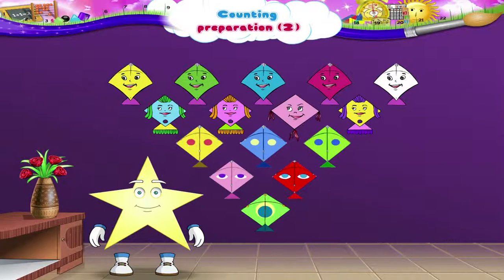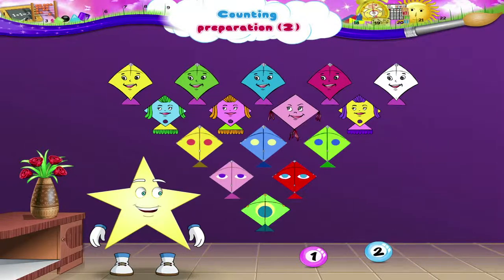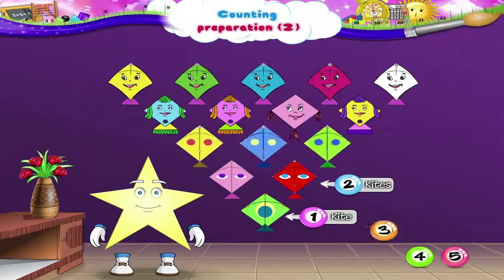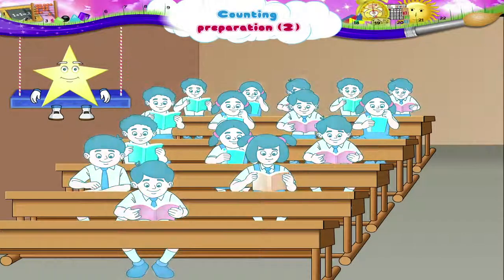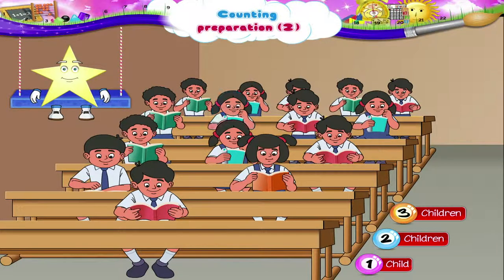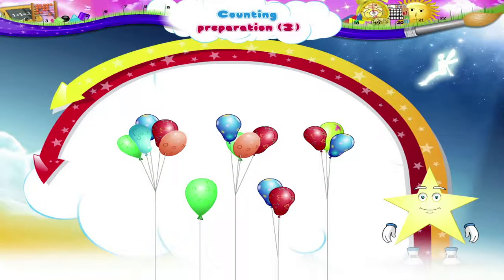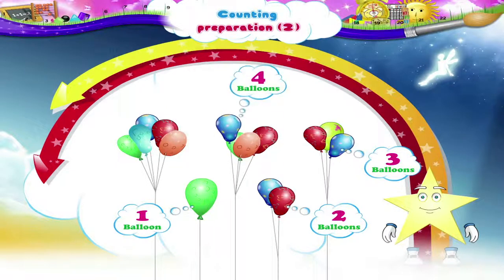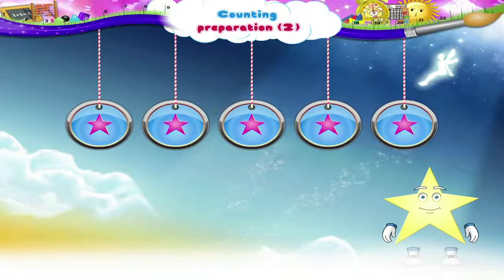Learn Grade 1 - Maths - Counting Preparation Part 02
In this video you get to Learn Grade 1 Maths - Counting Preparation Part 02